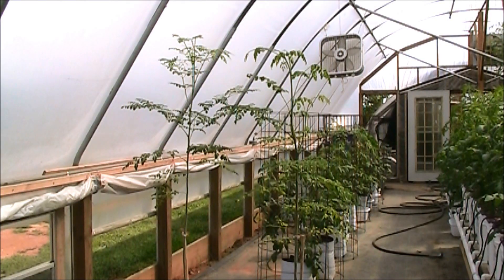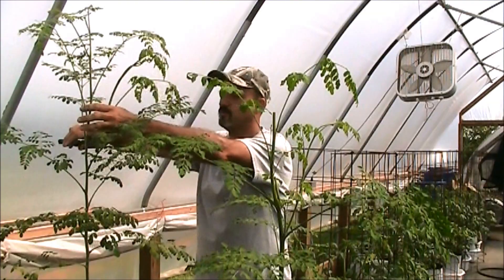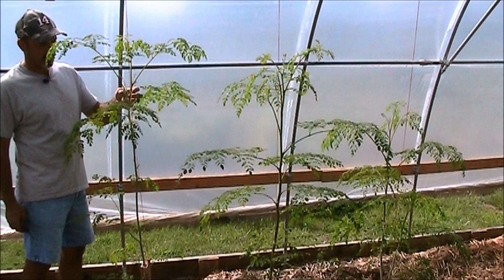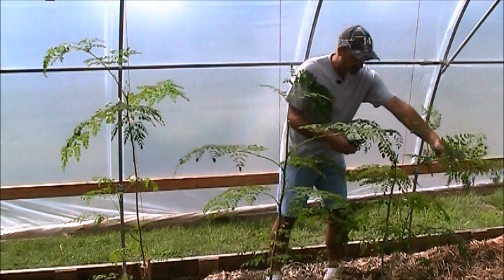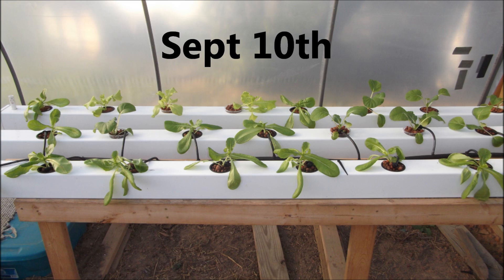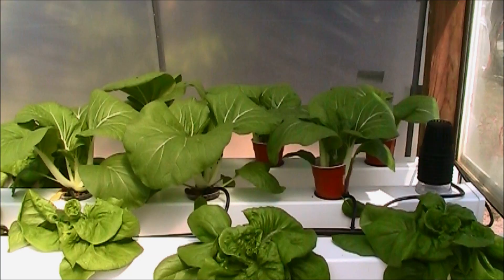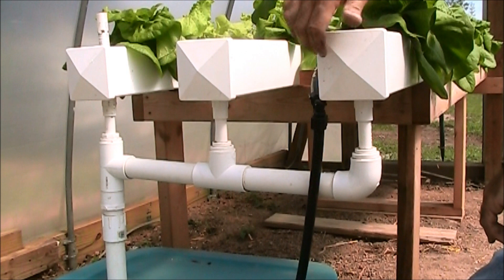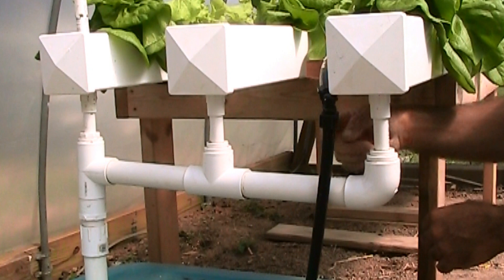Pruning Moringa & Hydroponic Lettuce Update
The 5 Moringa trees are off and running, doing very well. They are getting taller than I'd like for them to be. So it's time to do some pruning. I'll cut the tops out of each one in hopes of encouraging more side shoots and a bushy profile. The tree that I topped a few weeks ago responded nicely, so I expect the others to do the same thing.

Also, it's been 18 days since I started the rail system for growing hydroponic lettuce. I have some Pak Choi growing too, and things are looking just awesome right now. My goal is to have full sized heads of lettuce in 30 days. At the rate that these plants are growing, I think that goal is "in the bag" so to speak. :-)